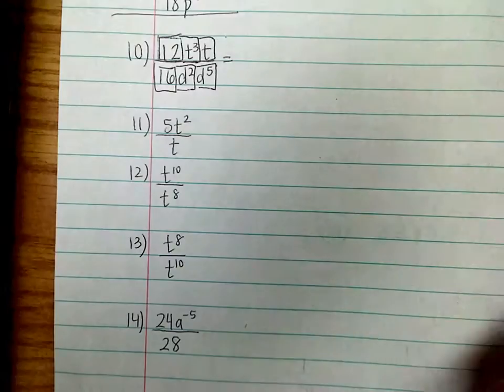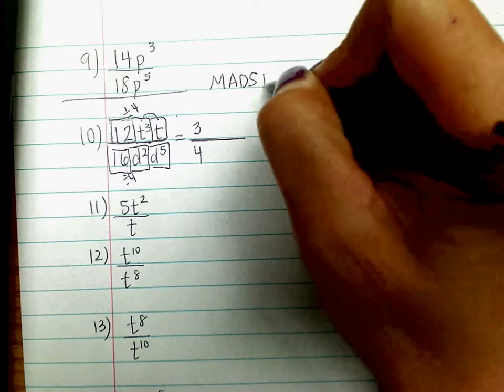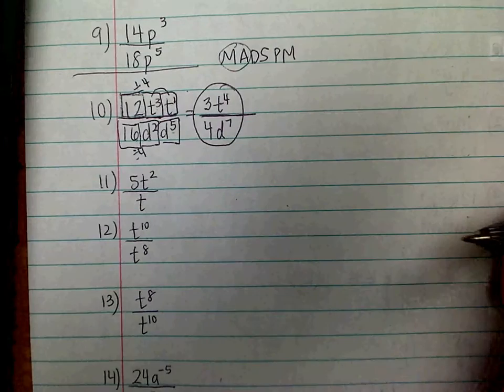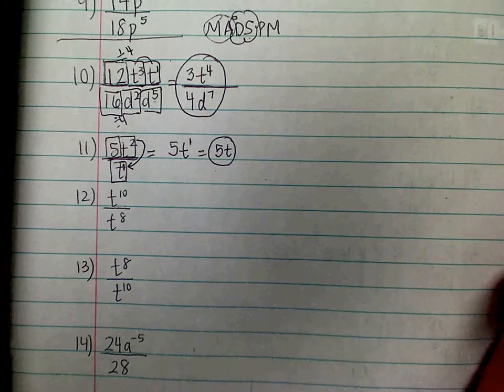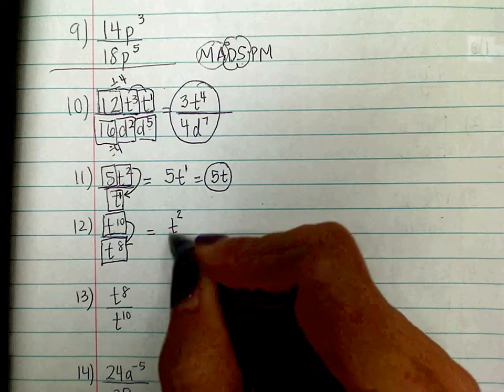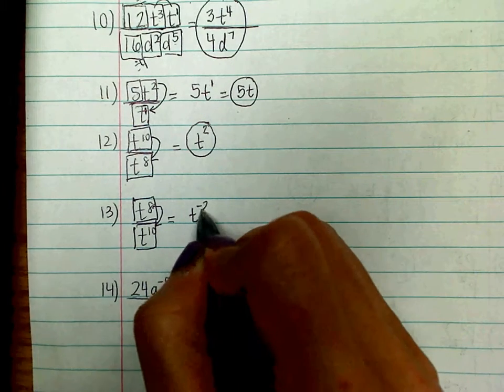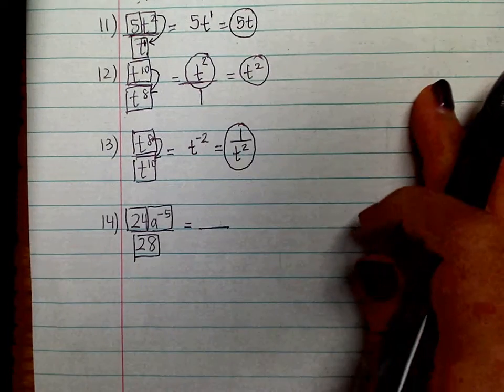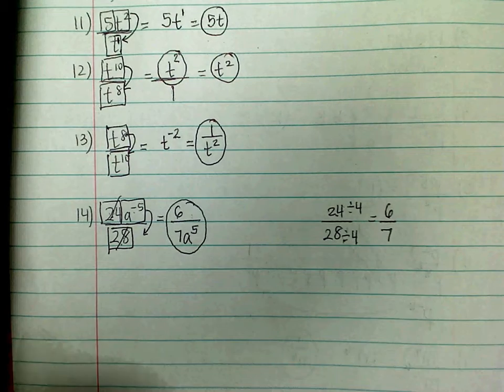Exponent Practice Part 2 #10-14